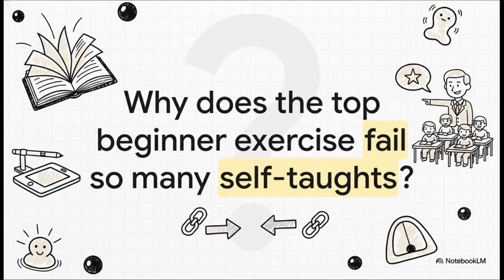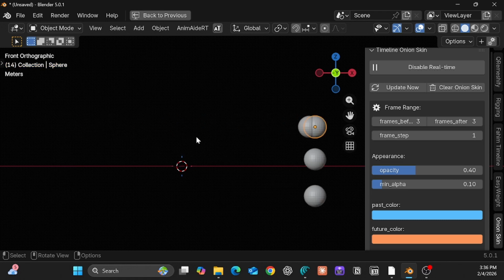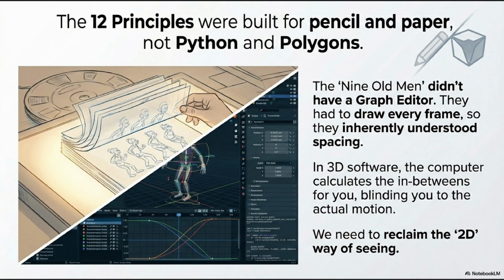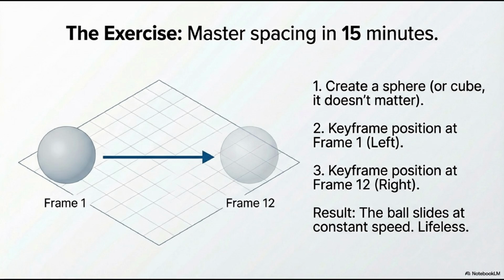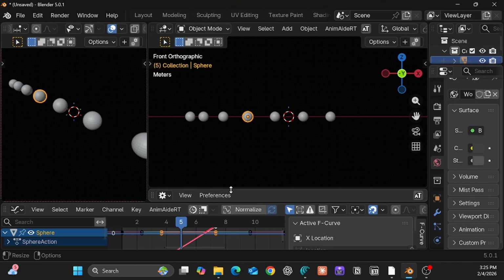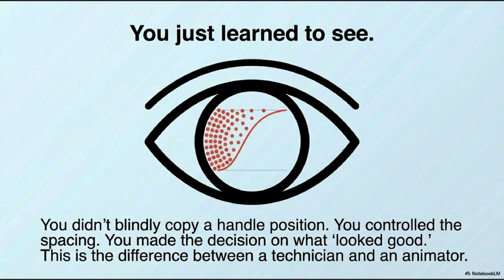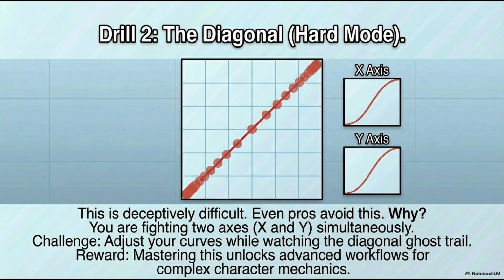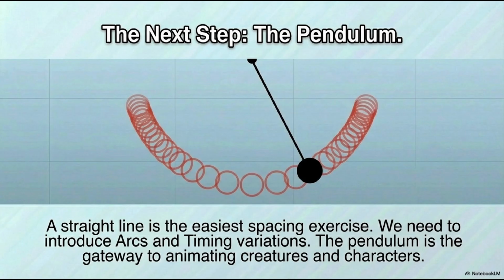Stop Animating Bouncing Balls (Learn Spacing in 15 Minutes)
Mastering Animation Spacing: Beyond the Bouncing Ball
The video outlines a modern approach to learning animation principles that favors practical visual feedback over repetitive, traditional exercises like the bouncing ball. The creator argues that self-taught animators often fail to improve because they blindly follow tutorials without truly understanding spacing, which is the distance an object travels between frames. By utilizing onion skinning tools, students can see ghost images of their work, allowing them to visualize and control acceleration and deceleration in real time. This methodology encourages learners to move beyond the 12 principles of animation as static rules and instead master the graph editor through intentional practice. Ultimately, the source promotes a three-month roadmap designed to bridge the gap between beginner and intermediate skill levels through exercises that provide instant feedback.